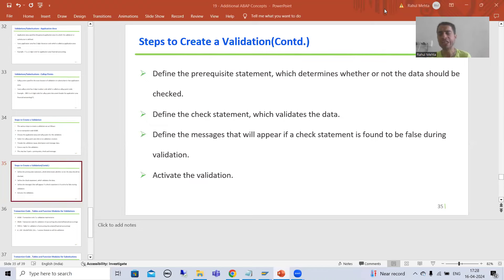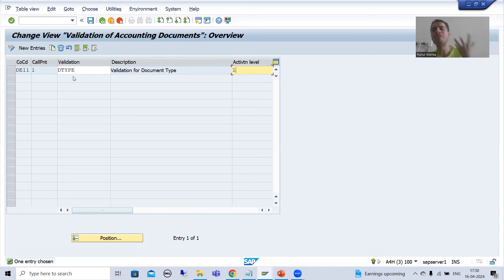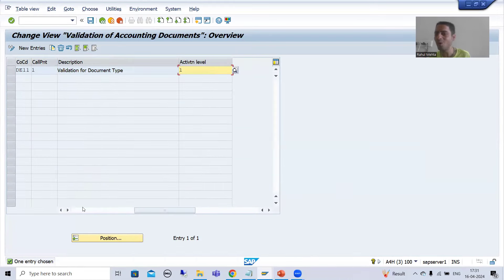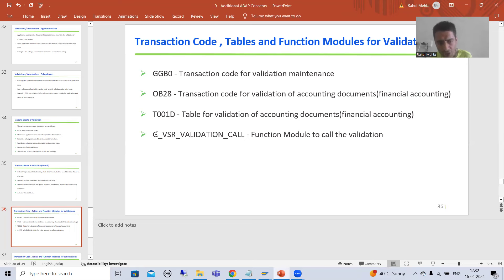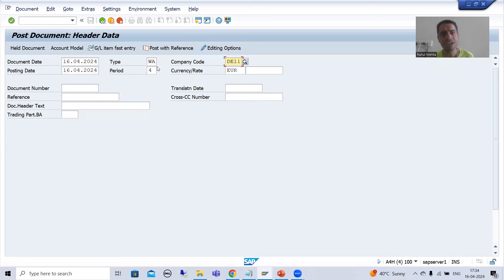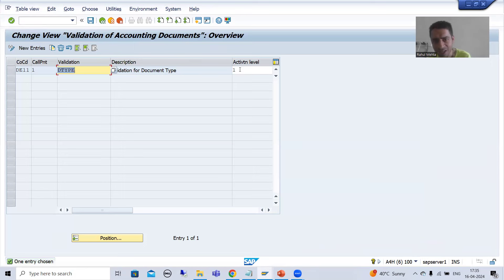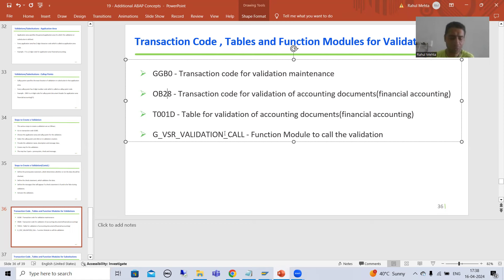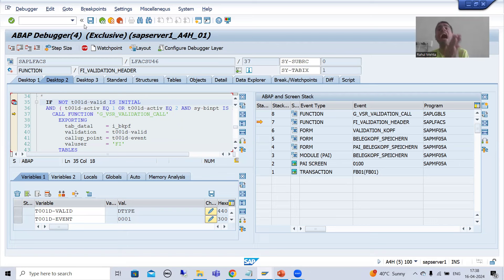97 - Additional ABAP Concepts - Validations - Validation Call by G_VSR_VALIDATION_CALL Part1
-Understanding of Calling of Validation in the Debugging Mode through Function Module G_VSR_VALIDATION_CALL.

-The Function Module G_VSR_VALIDATION_CALL Calls Based Upon the Activation Flag of T001D Table.